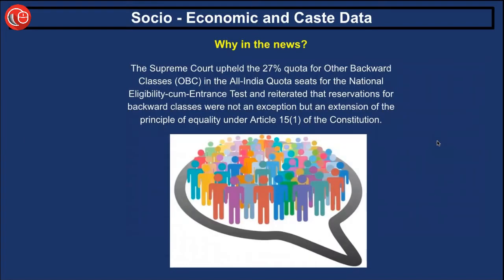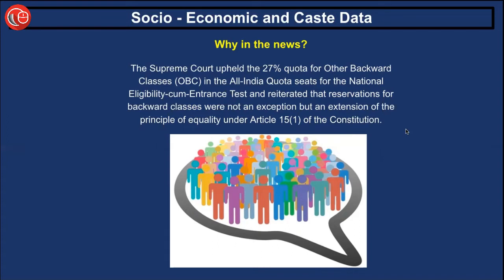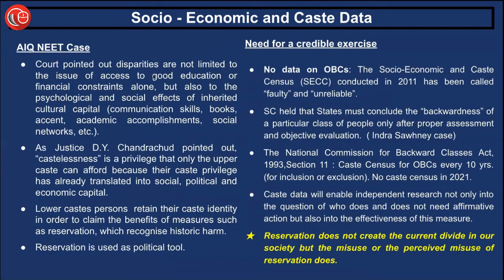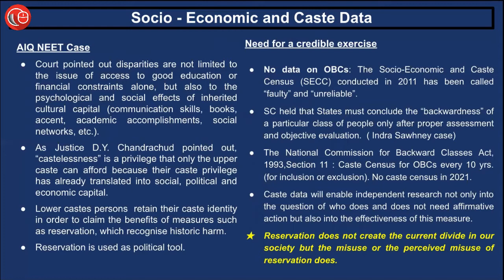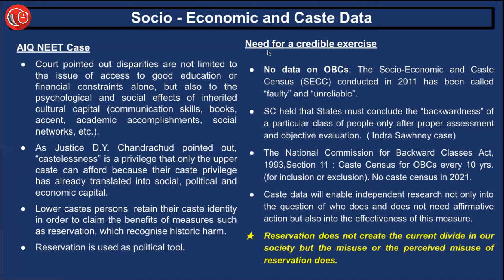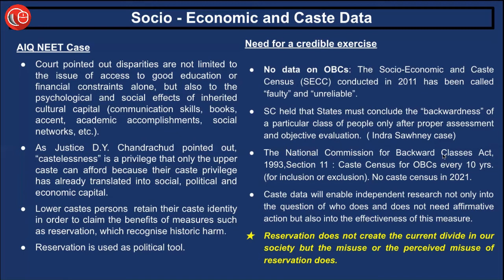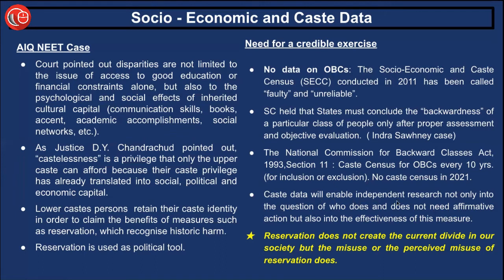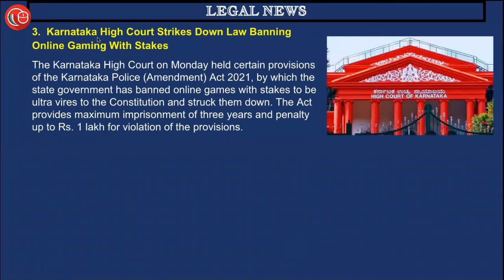Daily News Analysis for Judiciary and Law Exams | 16th Feb 2022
00:00 Introduction

00:47 Editorials
1. Socio economic and caste data

06:32 News Updates
1. Global Summit of "Reimagining museums in India
2. 4th India-Australia Energy dialogue
3. Bengali singer Sandhya Mukhopadhyay passes away at 90

07:47 Legal News
1. Dying declaration can be the sole basis of conviction if it is True and Voluntary: Telangana HC
2. Matrimonial case transfer- wife not having anyone to accompany her across long distance a relevant factor : Allahabad HC
3 Karnataka High court strike downs law banning online gaming with stakes